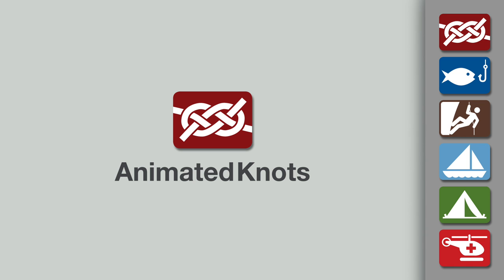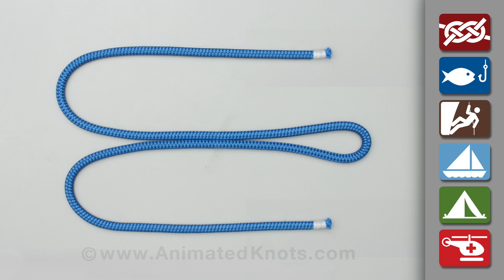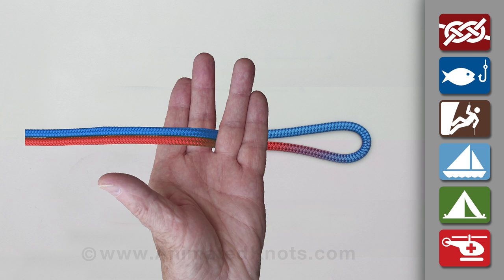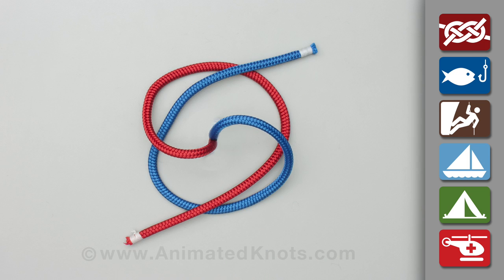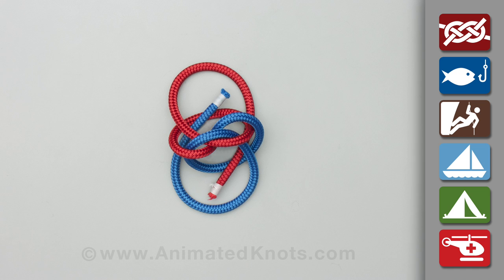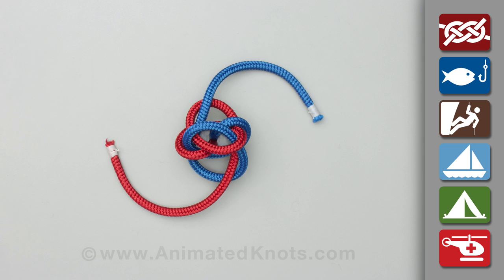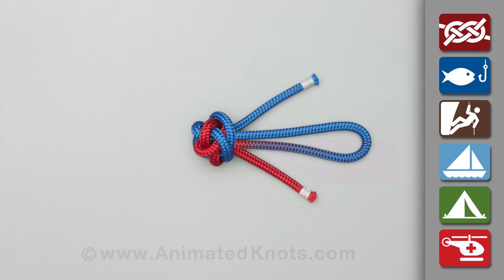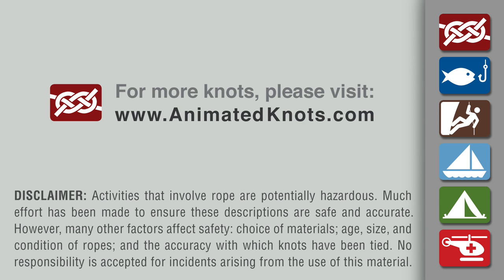Stopper Loop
The Stopper Loop provides a method of creating a Stopper Knot, e.g., for the attachment of jib sheets.